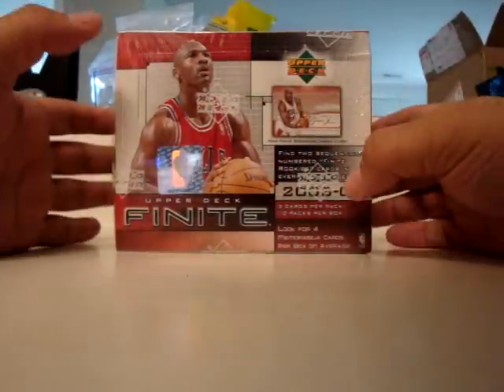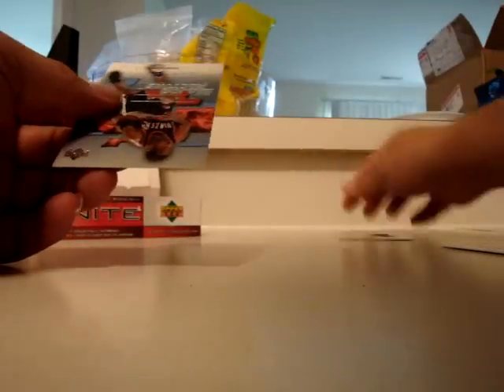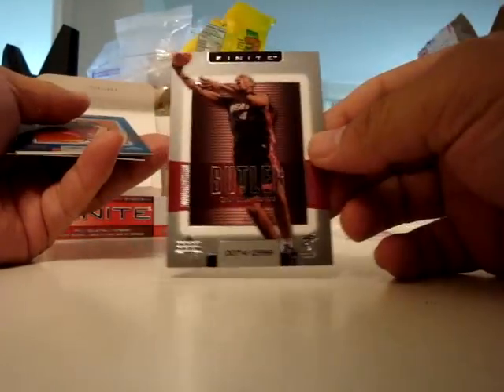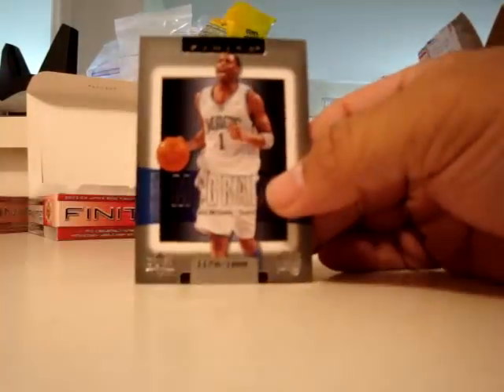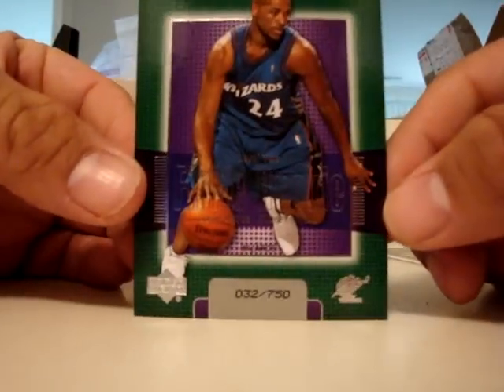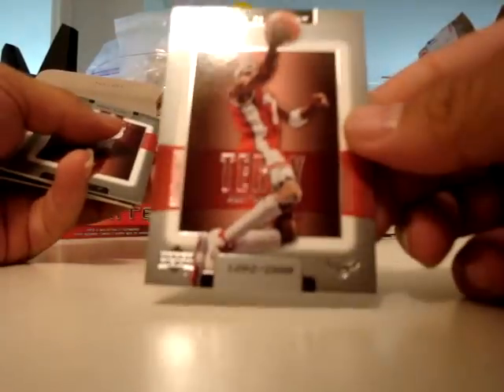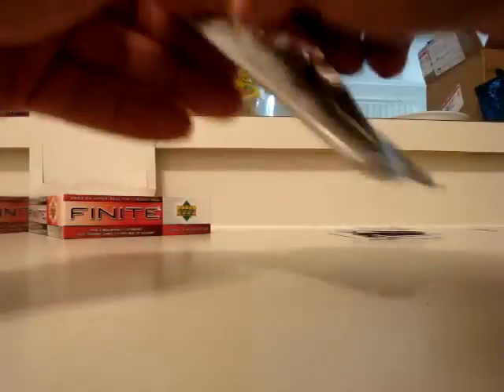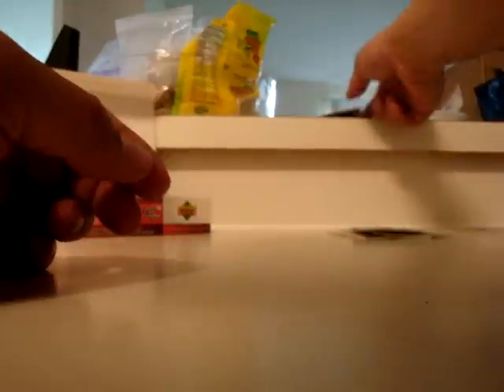03/04 Upper Deck Finite Box Break - 2 of 3 (Lebron James Rookie Big Hit)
03/04 Upper Deck Finite Box Break - 2 of 3. On the second box, I pulled the card I was looking for. Lebron James Rookie Card numbered 79 out of 200. This is one of my biggest pulls. Definitely going in my PC.